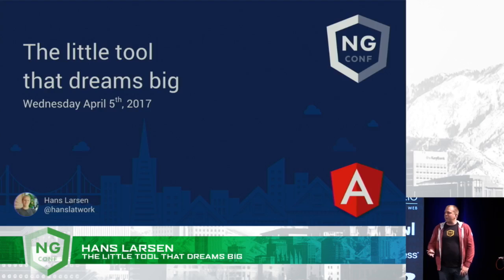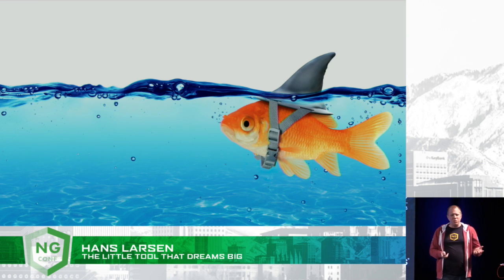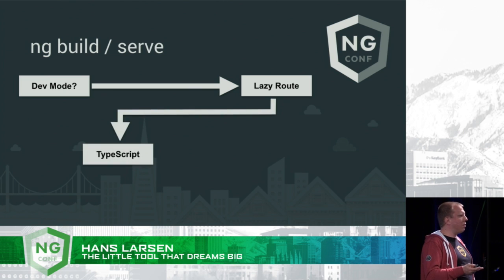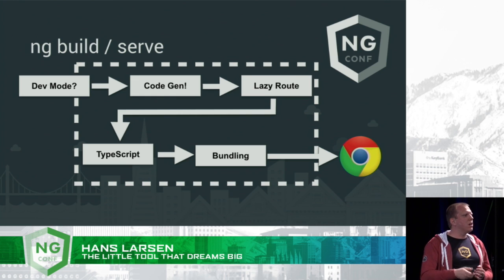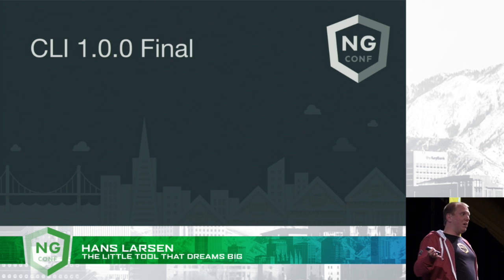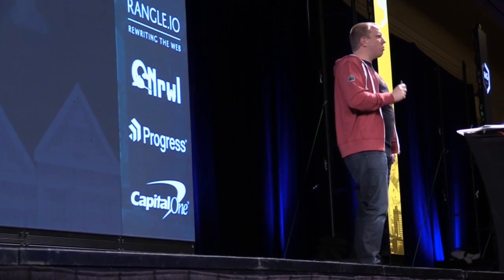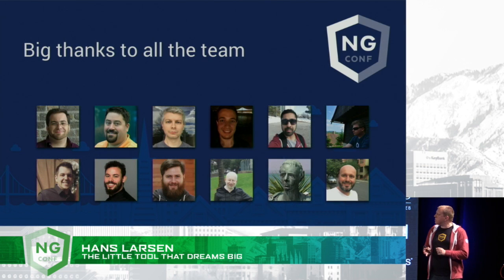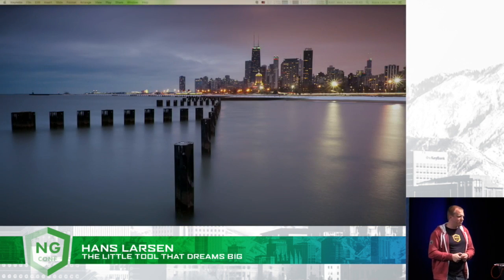The Little Tool That Dreams Big - HANS LARSEN